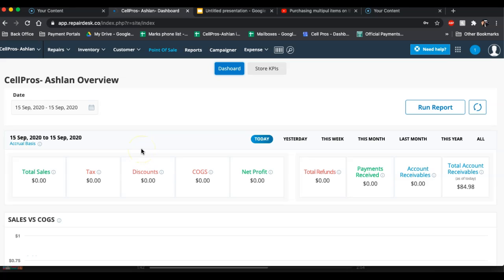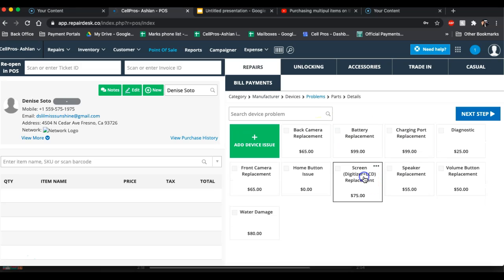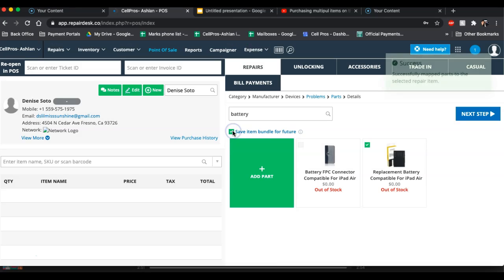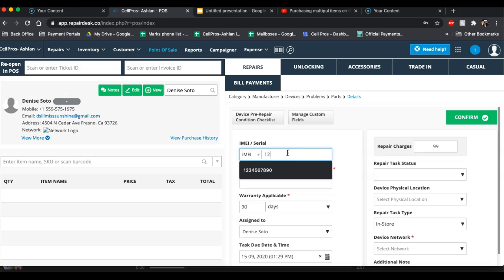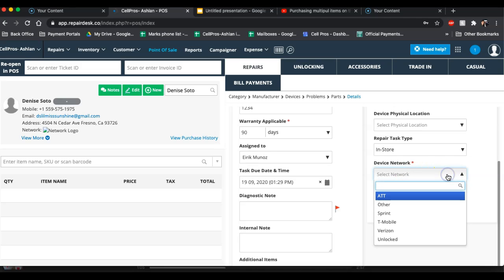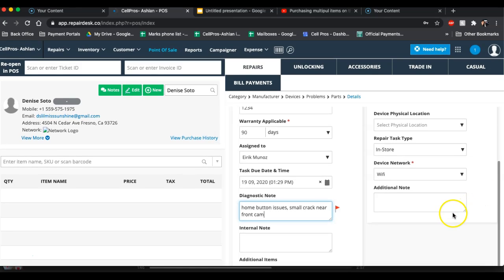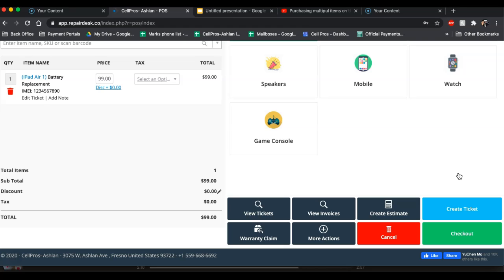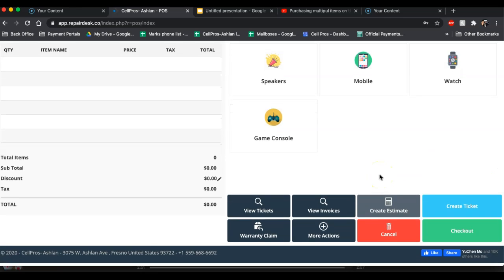Making a Repair Ticket Repair Desk